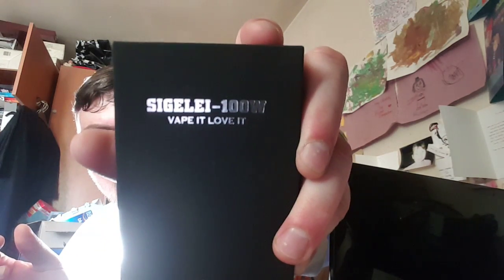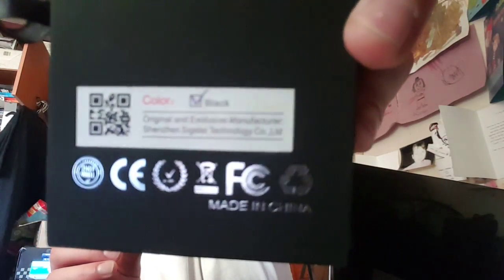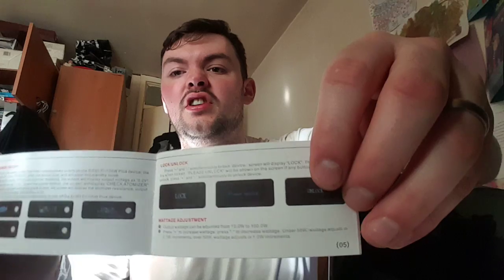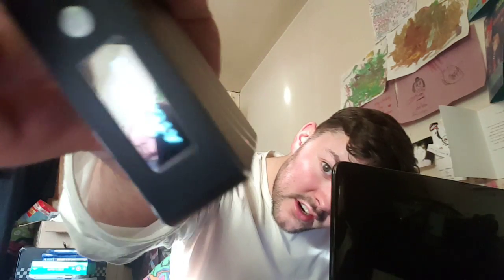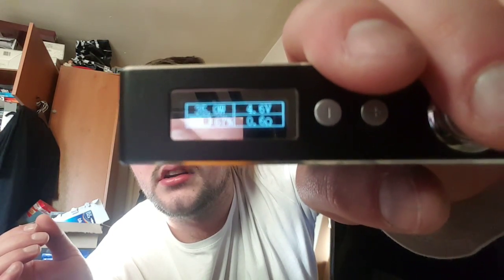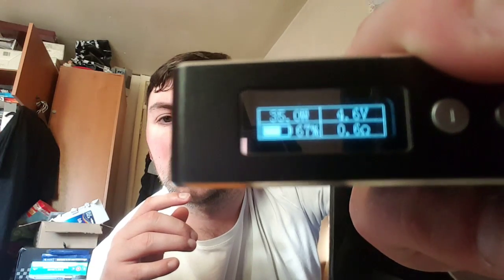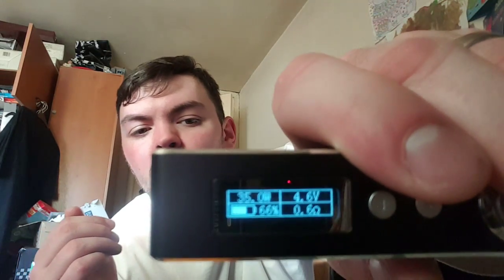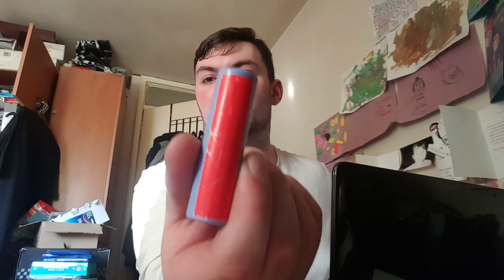Vaping #2 Sigelei 100 Unboxing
GOOOOOOOOOOOOOOOOOOOOOOOOOOOOOOOOOOOOOOOOOD MORNING LADYS AND GENTLEMEN AND WELCOME TO THE DESCRIPTION

Laptop Specs:
Packard Bell EasyNote TE

Intel B830 cpu
15.6" 16:9 HD LED LCD
Intel HD Graphics
8 GB DDR3 Memory
750 GB HDD
DVD-Super Multi DL Drive
802.11b/g/n wireless